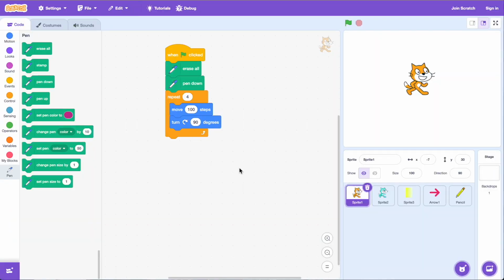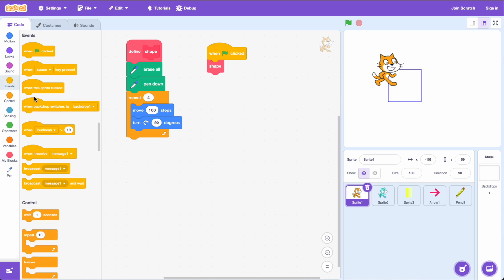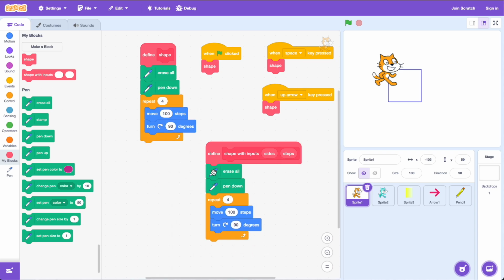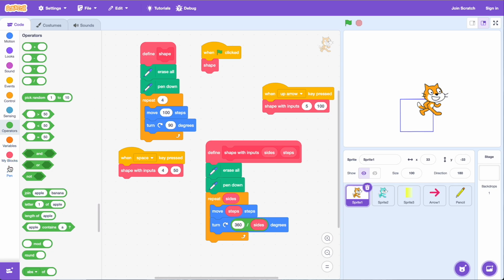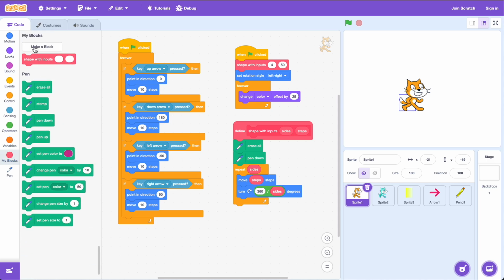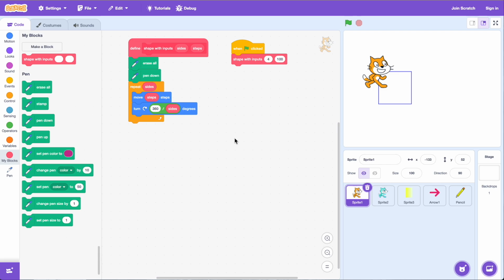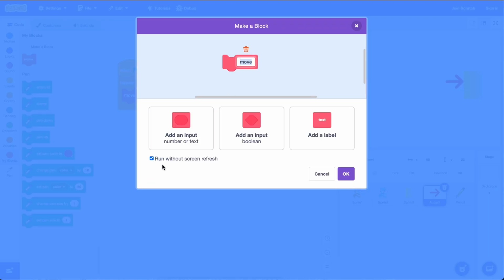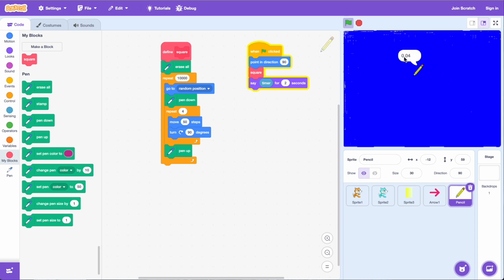Scratch My Blocks Explained: Creating Reusable Code Blocks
Learn how to create and use My Blocks in Scratch to simplify your code and make it more efficient. Master the art of reusable code and take your Scratch projects to the next level.